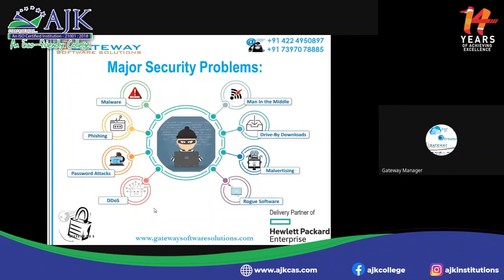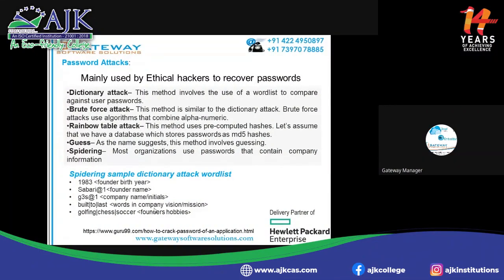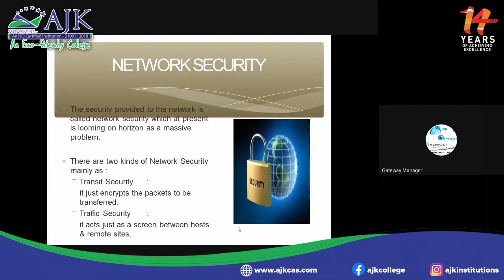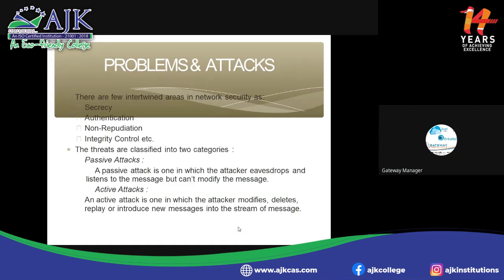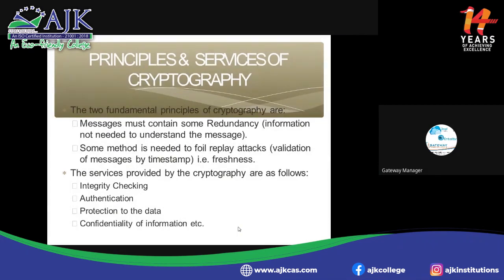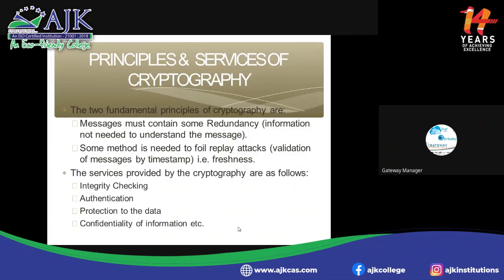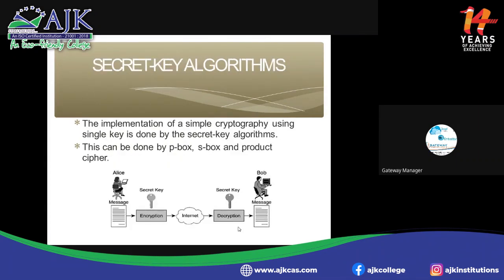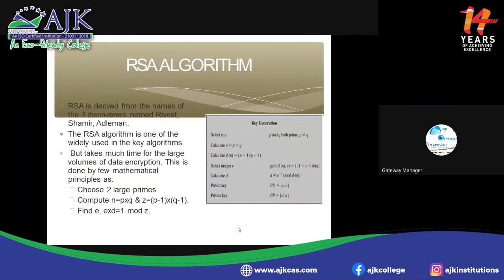Webinar on Cryptography Implementation in Cybersecurity | Dept of BCA & IT| AJKCAS The Best College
Department of BCA & IT, AJK College of Arts and Science, Coimbatore organized a webinar on Cryptography Implementation in Cybersecurity on 07/05/2021

Resource Person:
Mr. M.Sabarinathan
Technical Manager
Gateway Software Solutions, Coimbatore

AJKCAS - An educational institution with world-class facilities.
* 900+ placement offers this year and counting
* 14+ Years of Achieving Excellence

ADMISSION OPEN 2021
Apply Now | Admission Hotlines :

AJK College of Arts and Science
Palakkad Main Road, Navakkarai,